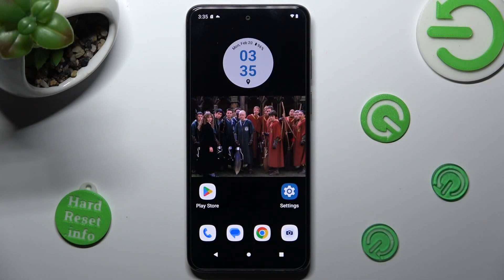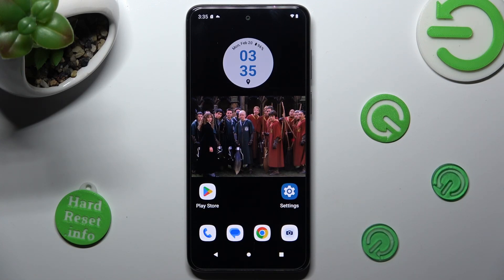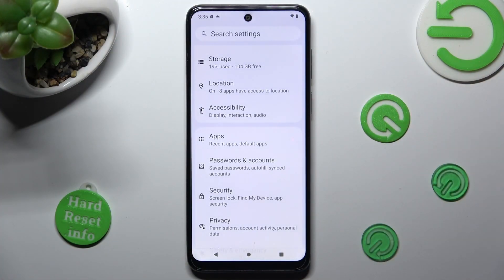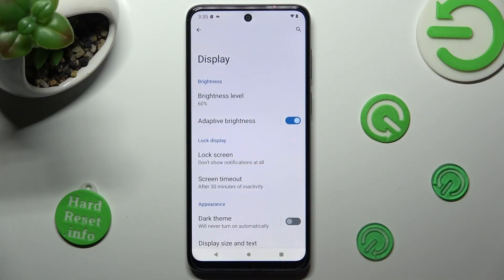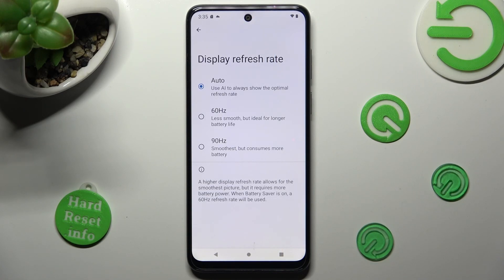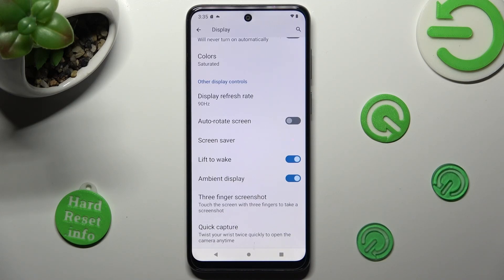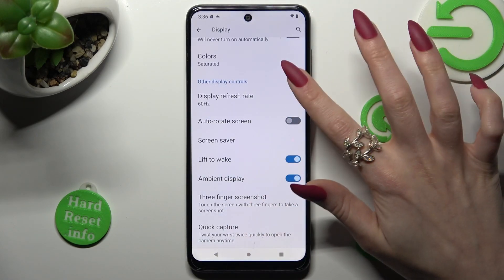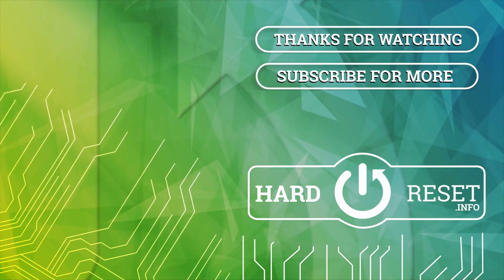How to Change Display Refresh Rate on MOTOROLA Moto G13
Find out more info about MOTOROLA Moto G13:
Hi! Today we would like to show you how to change display refresh rate on MOTOROLA Moto G13. We will show you how to open the display settings, then how to select between auto, 60Hz or 90Hz. Go to our YouTube channel for more info about MOTOROLA Moto G13.

How to change display refresh rate on MOTOROLA Moto G13? How to adjust display refresh rate on MOTOROLA Moto G13? How to set up display refresh rate on MOTOROLA Moto G13?